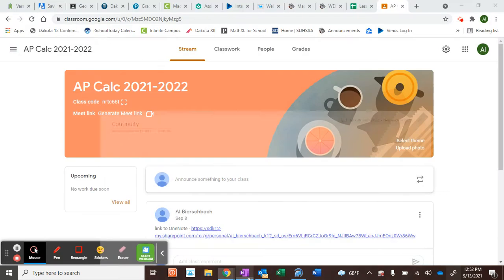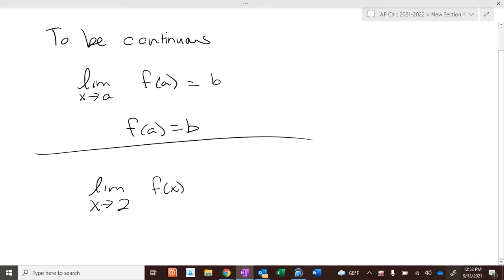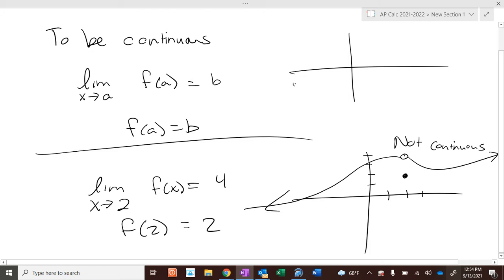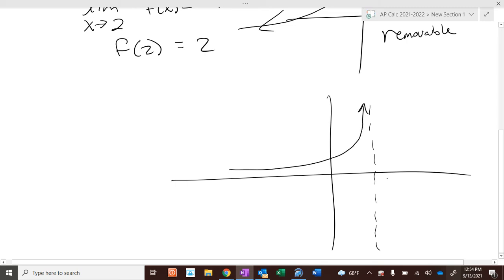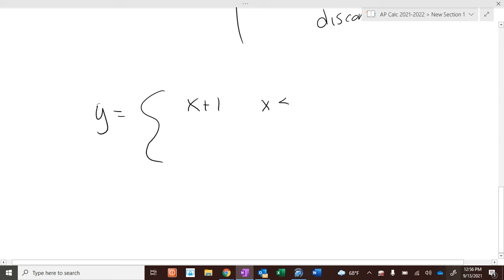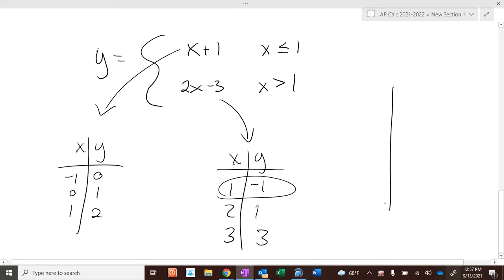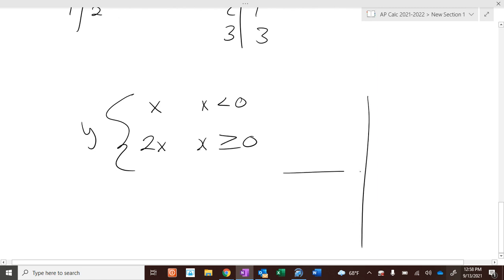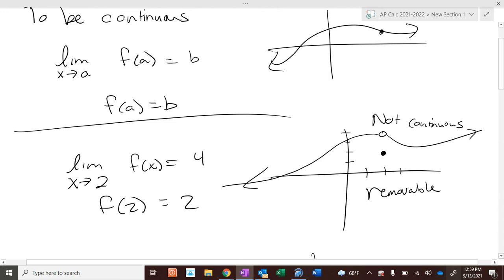AP Calc Continuity